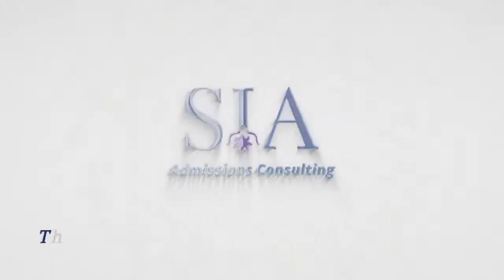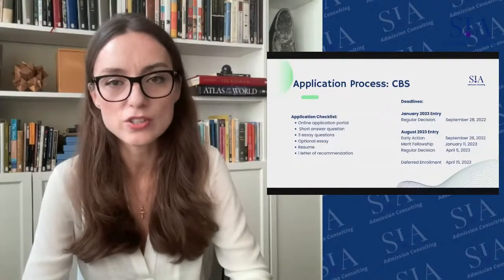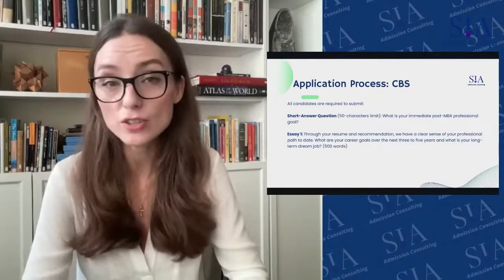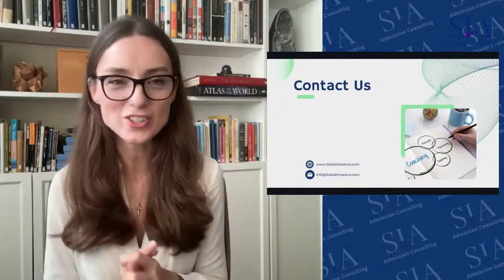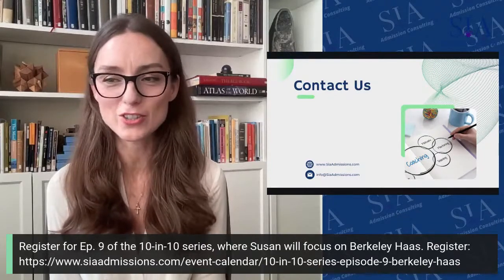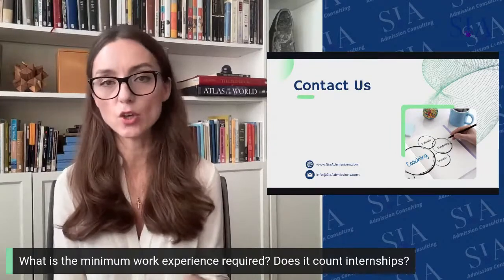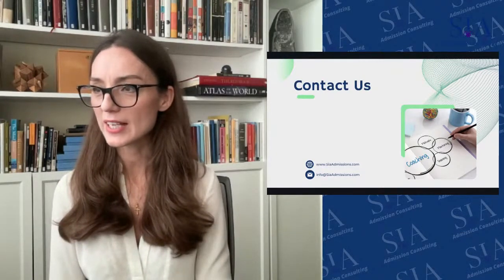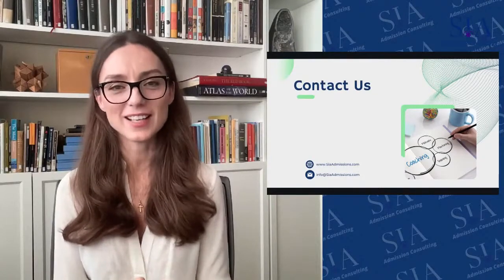10-in-10 Series: Episode #8: Columbia Business School (CBS)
With the new 10-in-10 series, we look to host ten (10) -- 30-minute live sessions (once per week) to discuss the application process for the top-10 MBA programs.

The 8th episode will focus on the Columbia Business School’s (CBS’) MBA application. CBS approaches business training from an entrepreneurial lens, where students are taught how to identify and seize opportunities irrespective of industry.  With that in mind, applicants need a nuanced approach to the application that speaks to strong leadership and self-discipline characteristic of an entrepreneur. CBS also has rolling admission, meaning you are considered on a first-come-first-serve basis, requiring mindfulness around when you submit.

In this webinar, Susan will help you navigate the application and answer any question that will help you craft a compelling narrative considering what CBS looks for. The discussion can cover different elements of the application,  including the essays:

Essay 1: Through your resume and recommendation, we have a clear sense of your professional path to date. What are your career goals over the next three to five years and what is your long-term dream job? (500 words)

Essay 2: Why do you feel Columbia Business School is a good fit for you academically, culturally, and professionally? (300 words)

Essay 3: Tell us about your favorite book, movie, or song and why it resonates with you. (250 words)

Please join us for a quick 30-minute discussion on the CBS application, and bring as many questions as you have to the discussion (or just come and learn from others’ questions).

Sia Admissions Consulting is a boutique firm based in New York City. We specialize in coaching students of diverse background navigate undergraduate, graduate, and professional school admissions applications at top-tier institutions.

Contact Sia Admissions for a 30-minute complimentary consultation to discuss your profile and how we can assist with your admissions applications.